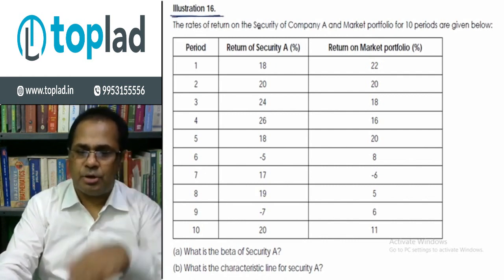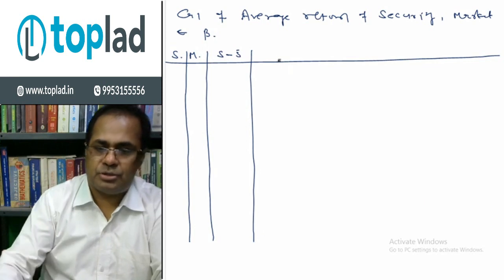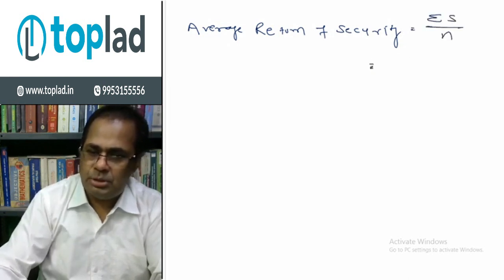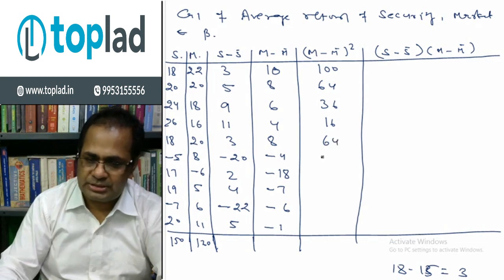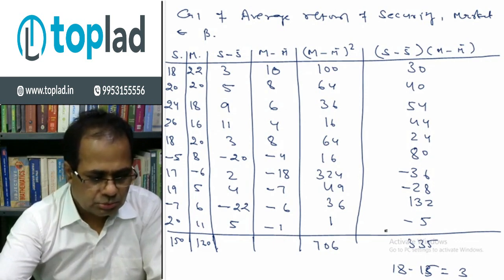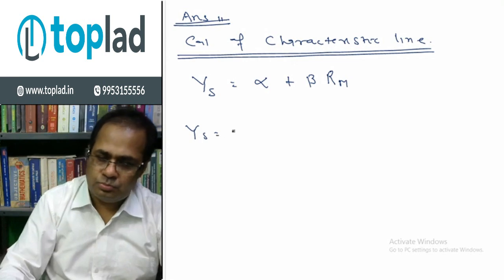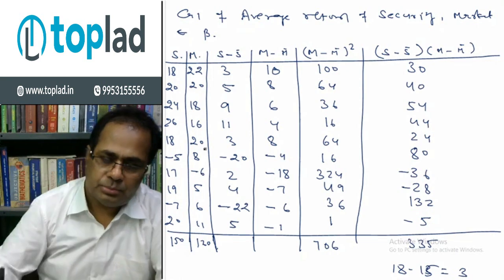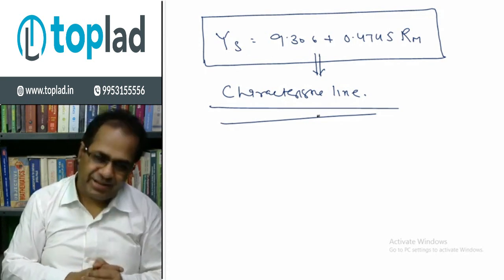CMA FINAL SFM NEW SYLLABUS 2022 II PORTFOLIO MANAGEMENT QN 14 PG 416 BY H L GUPTA